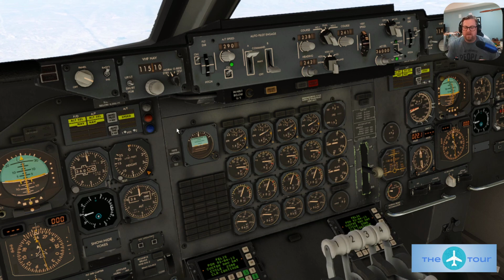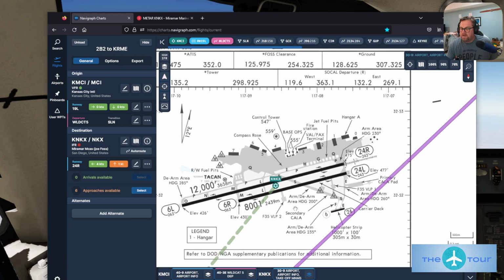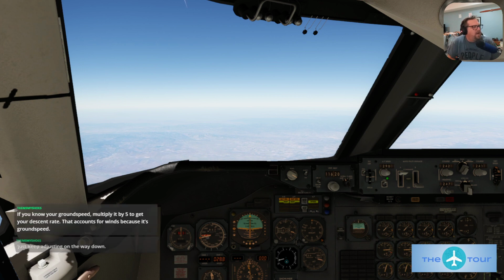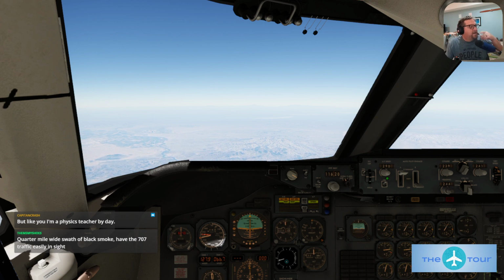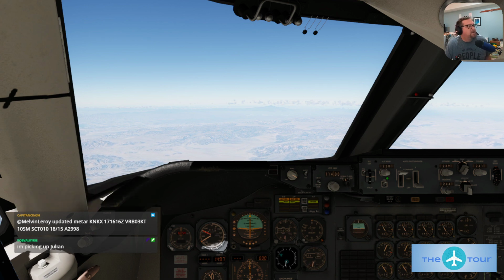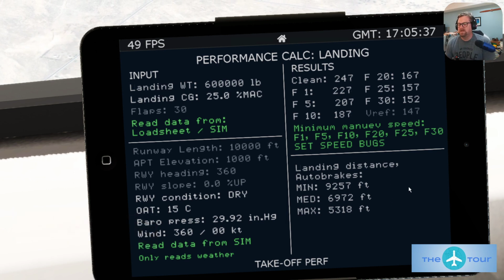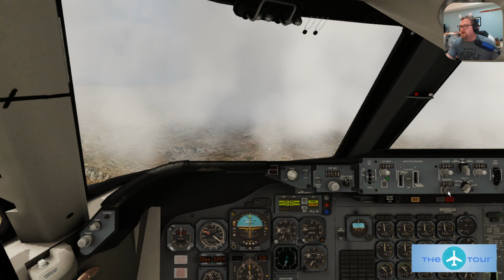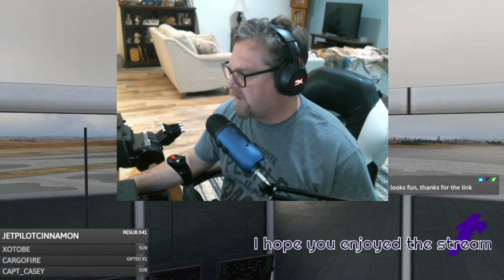The Bravo Tour (Felis 747-200) - Arrival